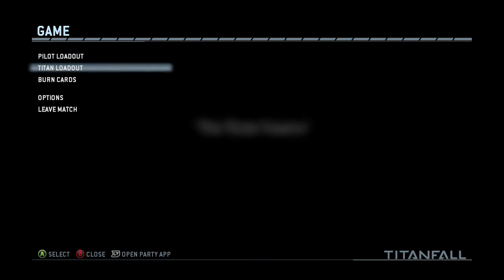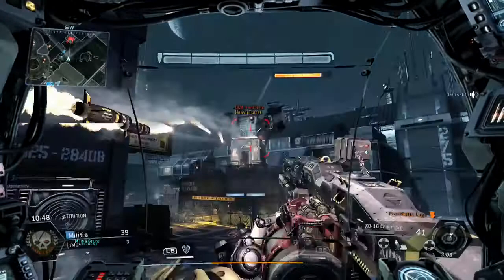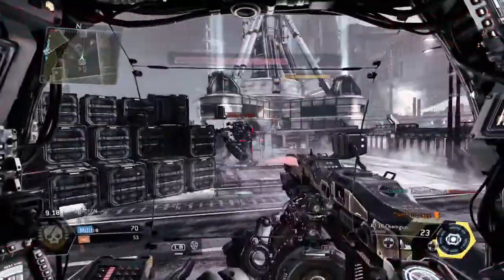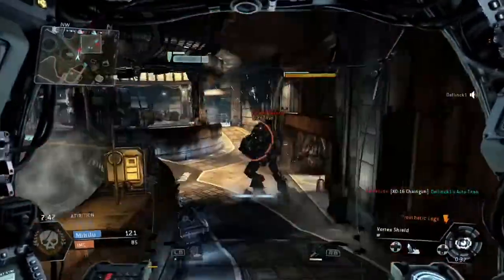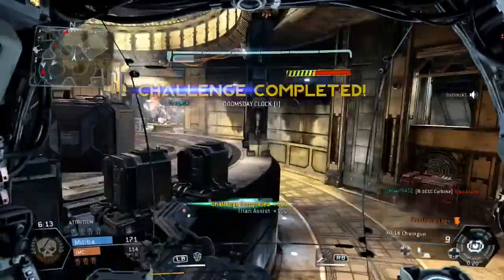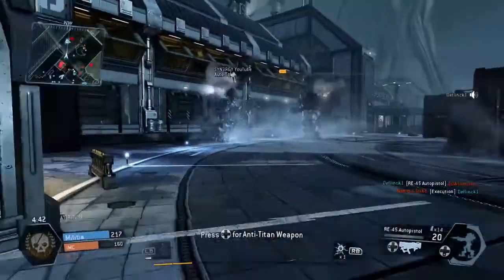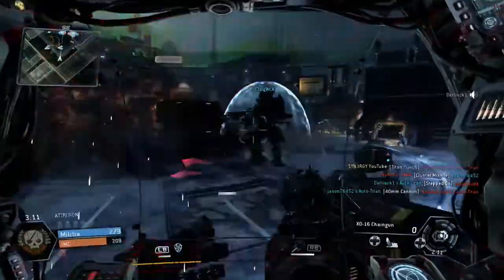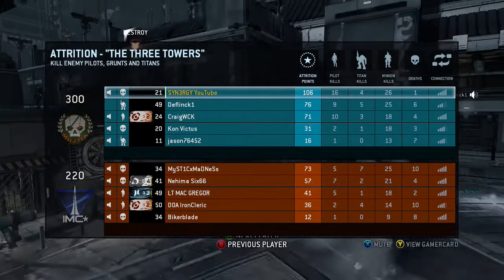Titanfall Attrition: 106 PTS -|- 16 Kills 1 Death Gameplay -|- 1080HD